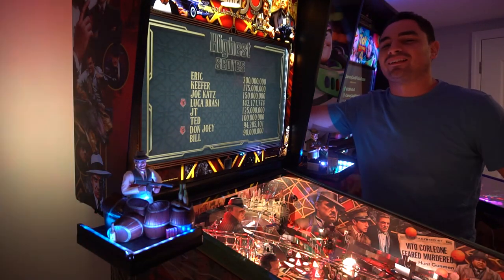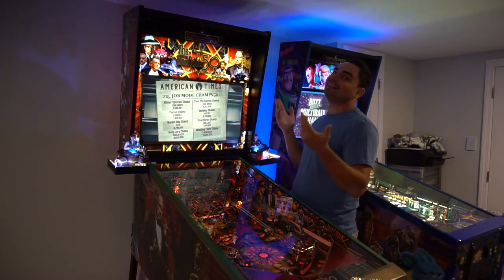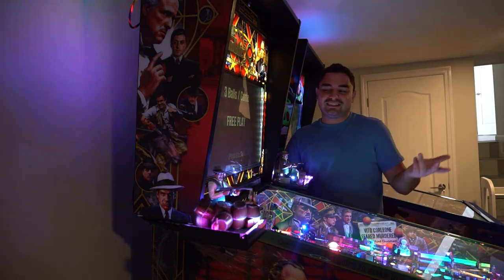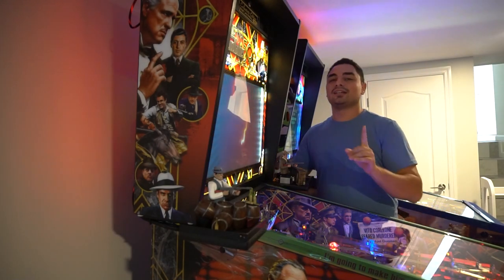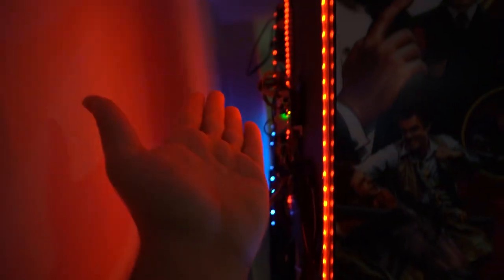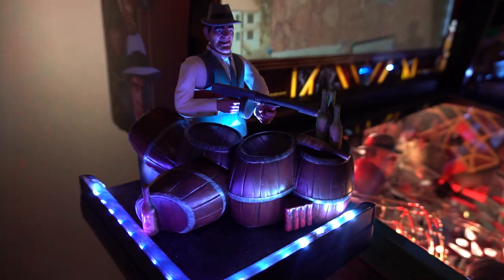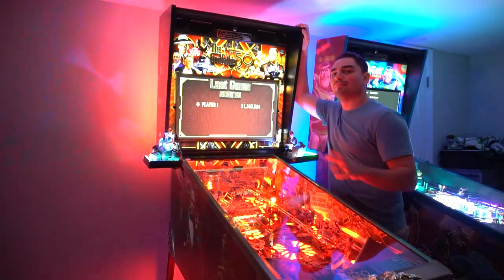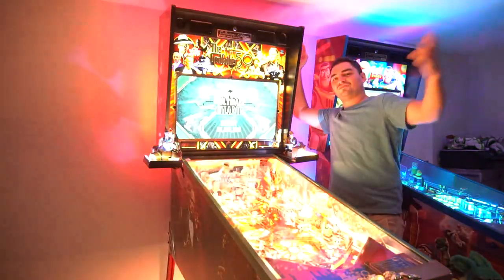The Godfather Collectors Edition Pinball - Low Ceiling Topper Mod!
00:00 Intro
00:44 Overview
02:55 For the HATERS!
10:38 "Siders" creation / other's solution
13:58 Topper on a shelf
17:12 Closer look at the Mod
28:37 Gunners in action
33:36 Multiball insanity!
36:25 Conclusion